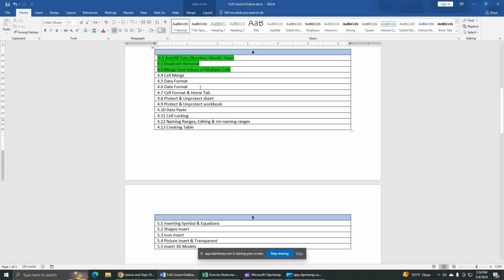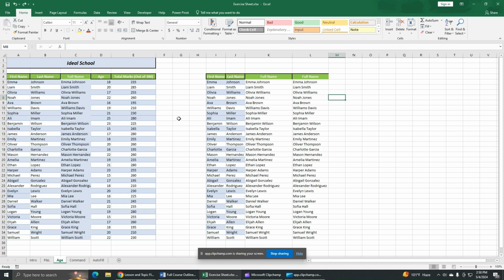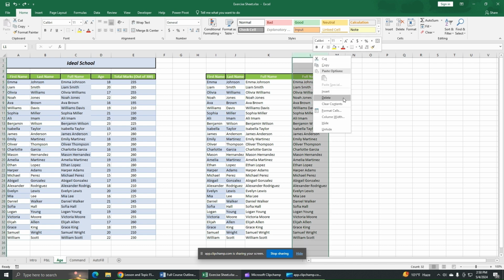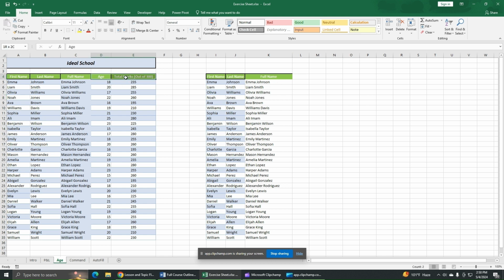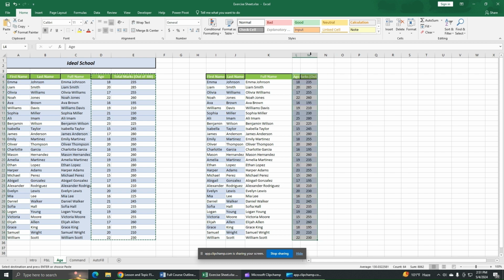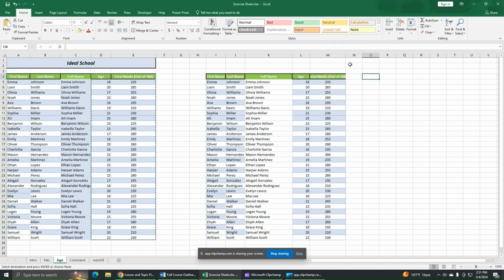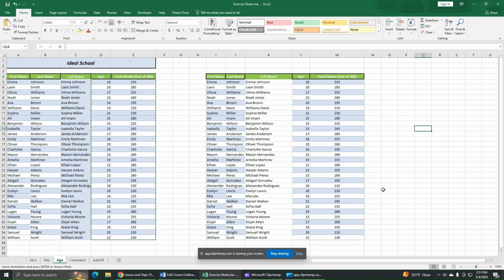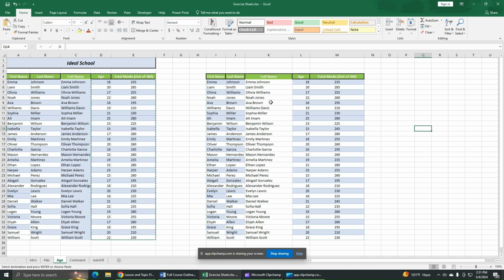4.4 Cell Merge in Excel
In this tutorial, we will learn how to merge cells in Excel.